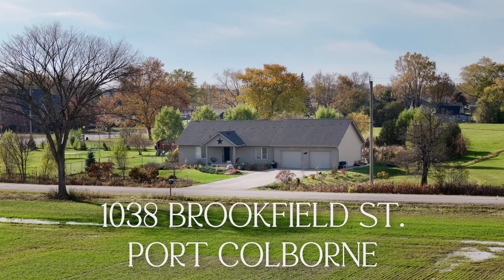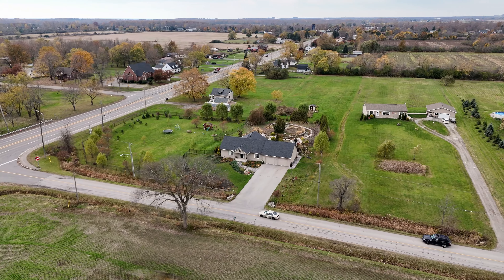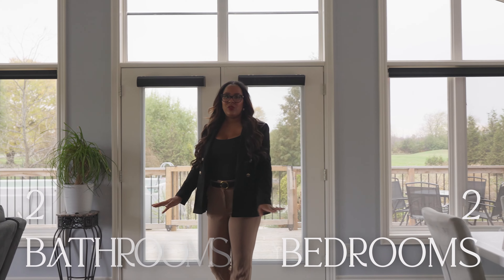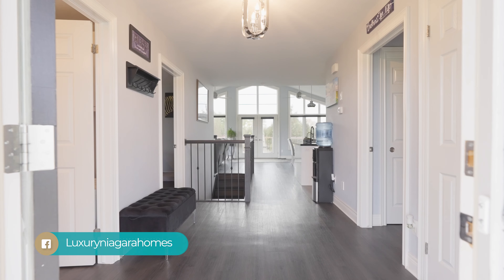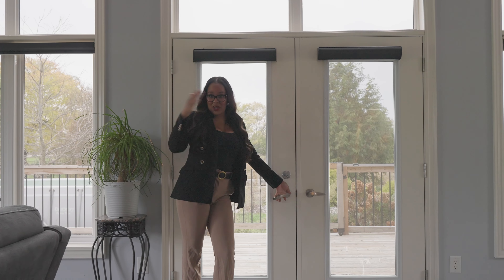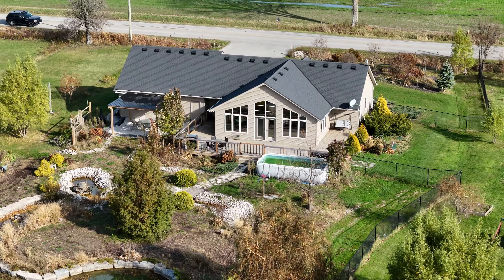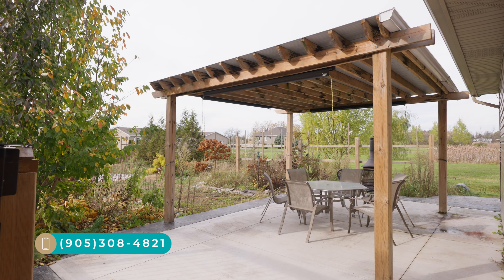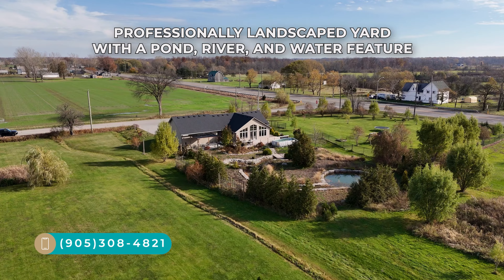Tour This Luxury Home For Sale In Port Colborne, Ontario!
Welcome to this stunning luxury home located at 1038 Brookfield St, Port Colborne. Capturing the essence of a regal lifestyle, this stunning residence will transport you to a world of opulent charm and elegance. This luxury home in Port Colborne is just seven years old and is a custom-crafted testament to the virtue of high-end design by John Boldt, set on a tranquil 2.47-acre plot in the peaceful environs of Gasline.

Step inside to find a harmonious open-plan living, dining, and kitchen area accentuated by high vaulted ceilings. The kitchen is a culinary enthusiast's dream with ample storage options, soft-closed cabinets, pull-out drawers, and a walk-in pantry with elegant quartz countertops. The main floor creates a trendy ambiance through chic Belgium rubber flooring.

The residence offers two generously sized bedrooms, and a decadent 4-piece bathroom with a lavish jacuzzi tub and walk-in shower. Large windows frame the serene, professionally landscaped yard creating picturesque views. A tranquil pond, meandering river, and captivating water feature enhance the natural beauty of the property.

If you're looking for the perfect luxury home in Port Colborne, you've found it. Come home to 1038 Brookfield St, a sanctuary of peace and tranquility, offering a splendid lifestyle opportunity not to be missed!